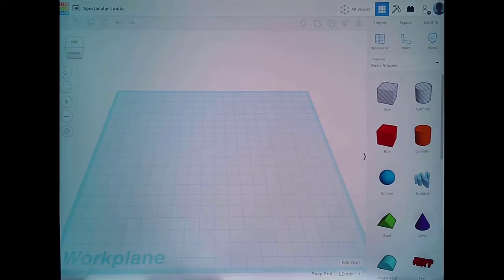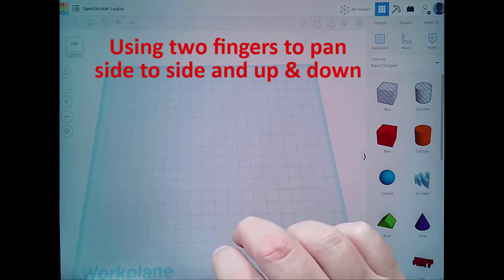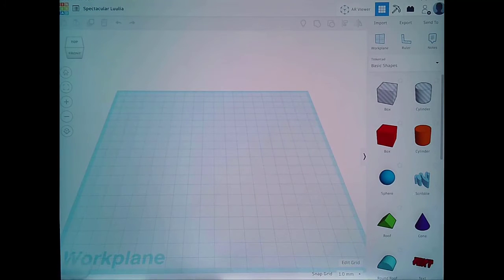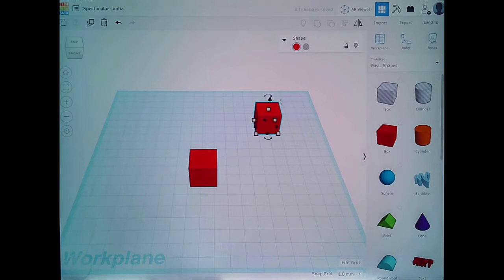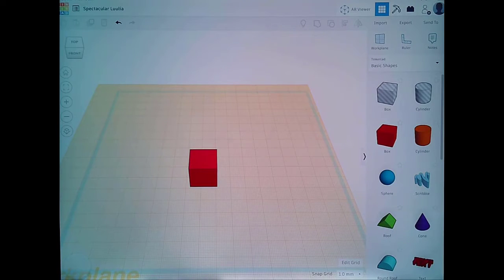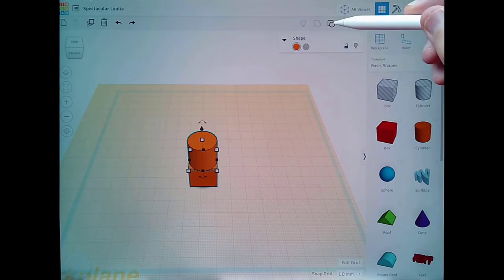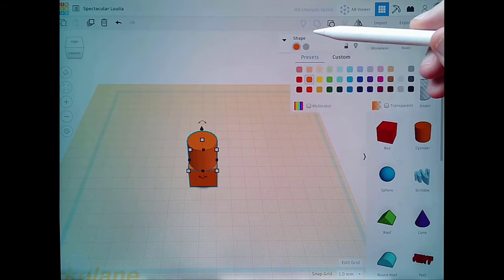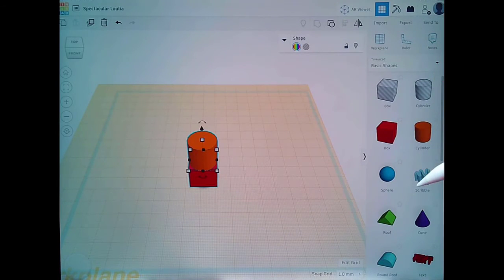Using Tinkercad on the iPad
Here is use a document camera to illustrate how you can use Tinkercad on the iPad.